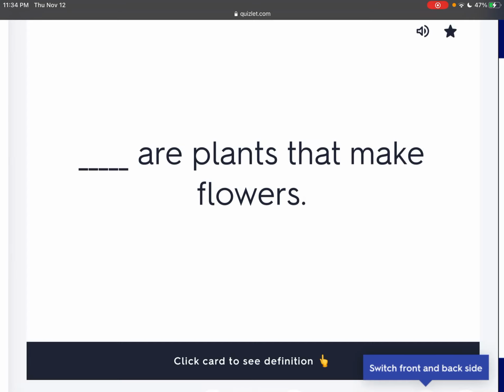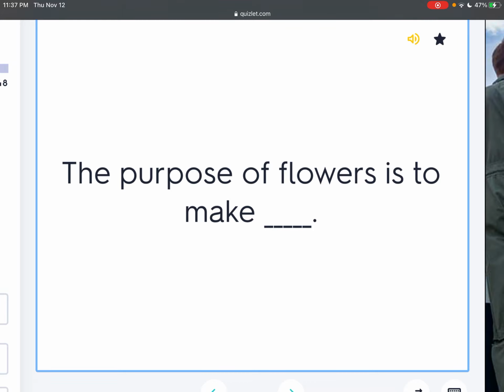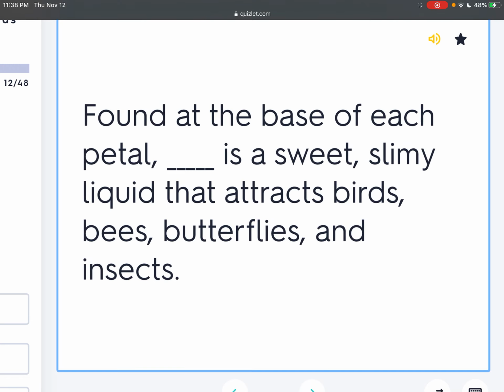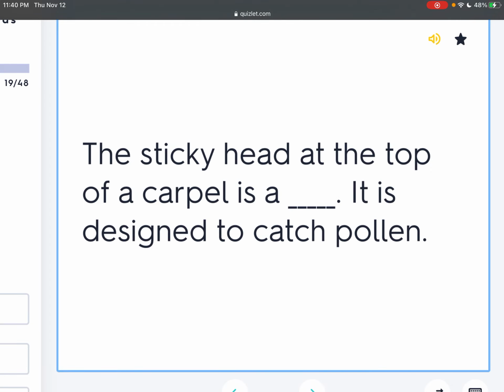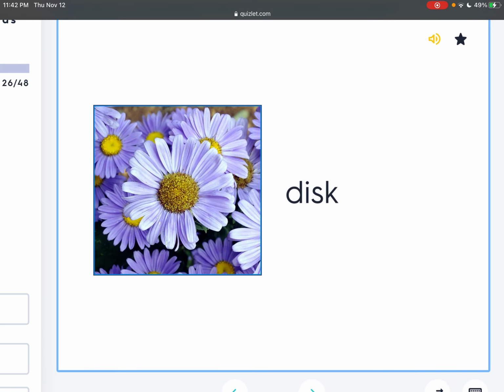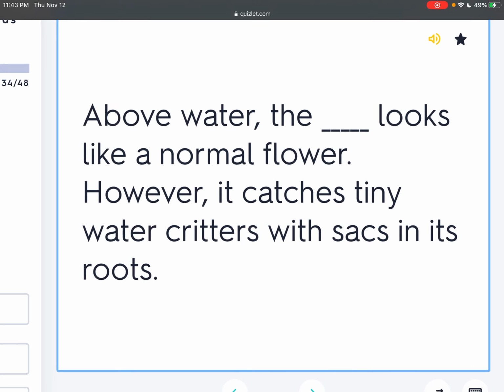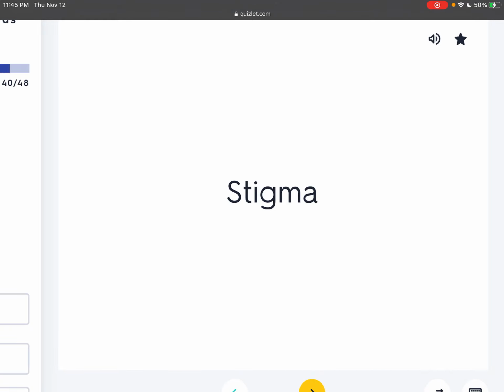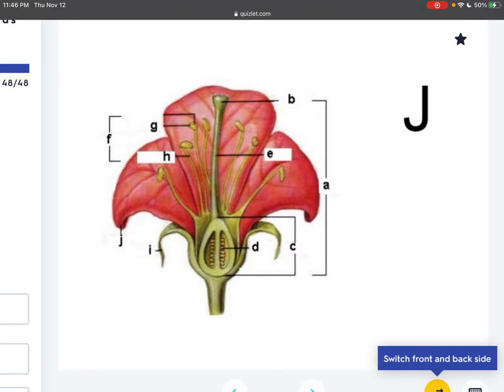Apologia Exploring Creation with Botany - Lesson 3: Flowers, Vocabulary Review